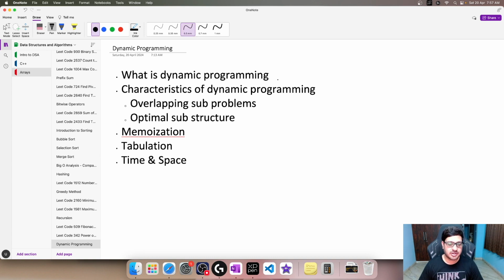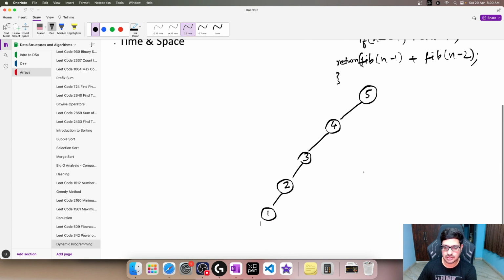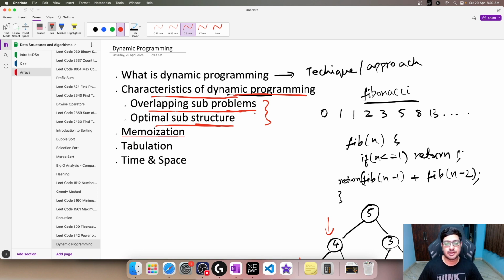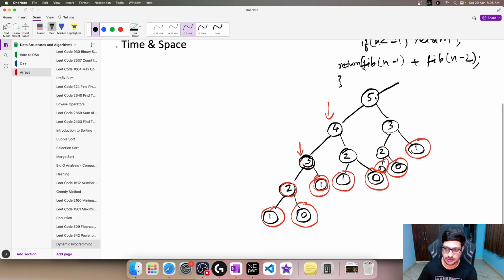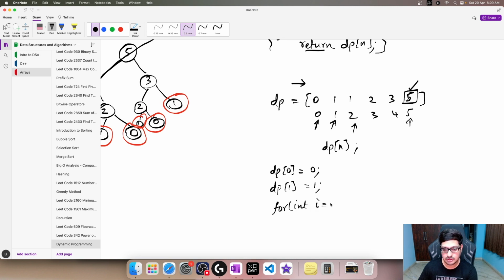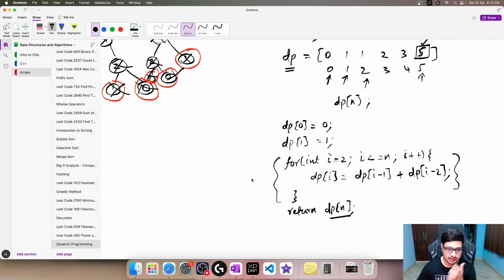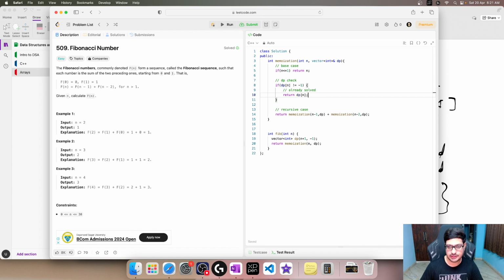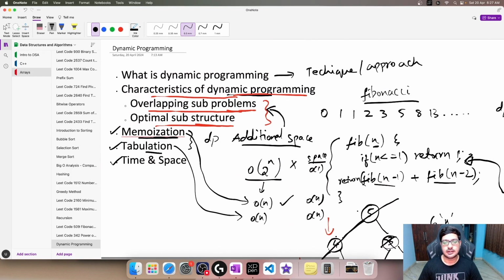Introduction to Dynamic Programming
In this video, we'll learn:
 • what are the characteristics of dynamic programming
 • what is overlapping sub problem
 • what is optimal sub structure
 • how to implement dynamic programming using memoization
 • how to implement dynamic programming using tabulation
 • how to solve Fibonacci number question using dynamic programming

Video Chapters:
0:00 about the video
0:27 what is dynamic programming
0:55 characteristics of dynamic programming
6:40 memoization
10:45 tabulation
13:07 time and space complexity
15:34 coding on leet code
21:17 summary and thank you